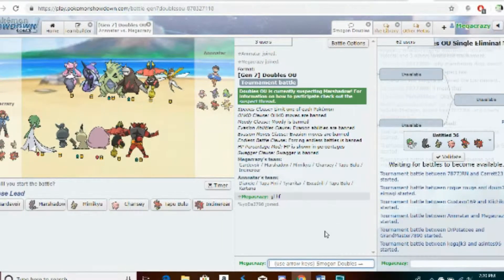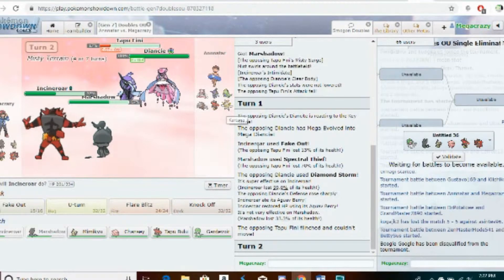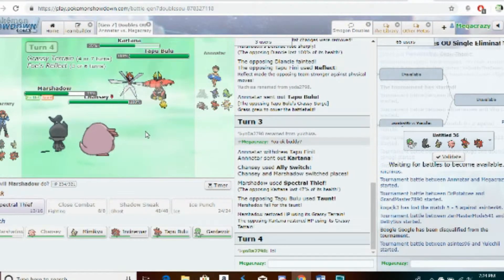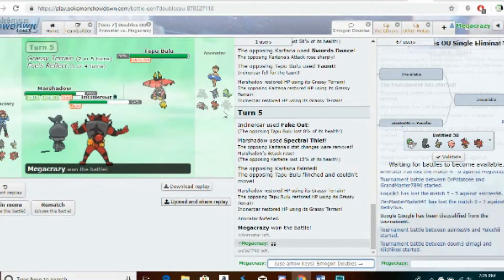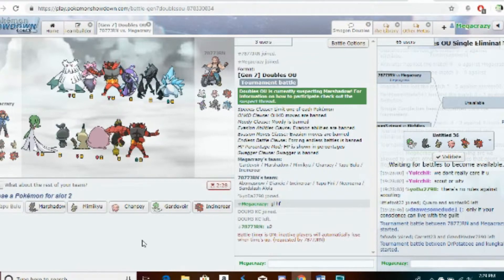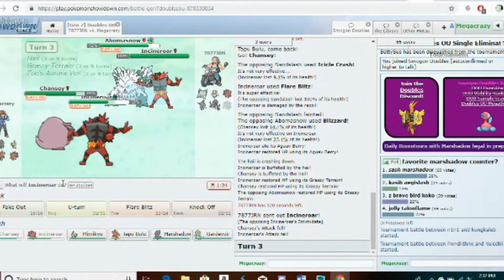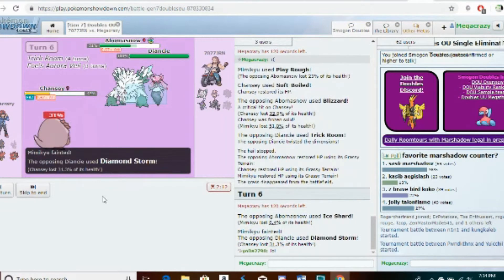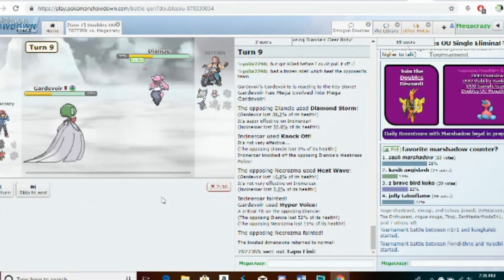Marshadow Suspect Test (Pokemon Showdown Doubles OU)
Apologies for sound quality, saw the Tour starting and hastily pulled together a set up.

The purpose of the video is to show how a terrible team with a suboptimal Marshadow can still be broken. There was no reason for this team to win a single game and yet Adament Band Marshadow was still able to outspeed every speedy threat in the first game to win.

In other words, with the bare minimum of experimentation Marshadow can still carry teams that should otherwise always lose.